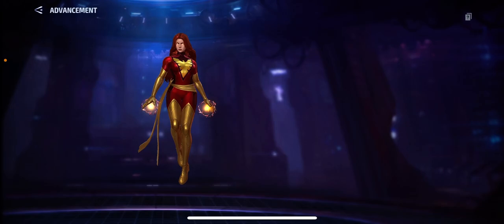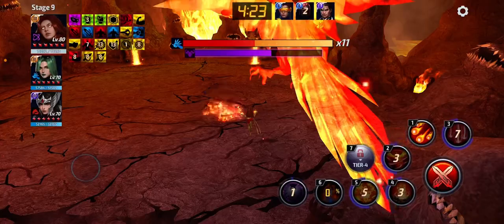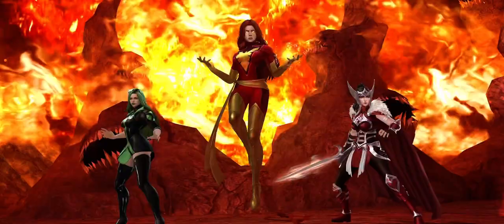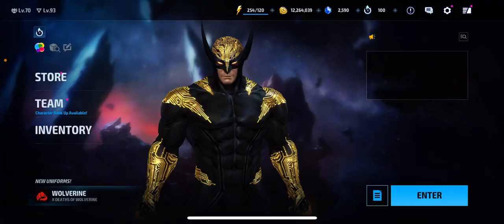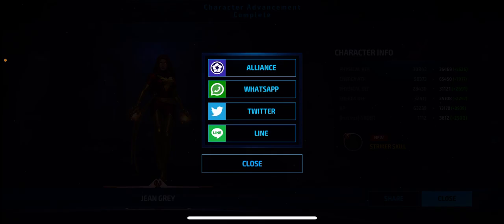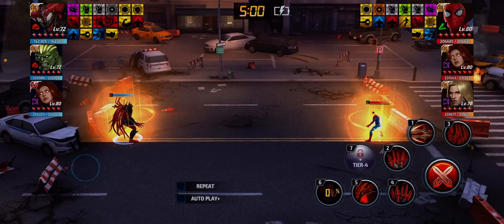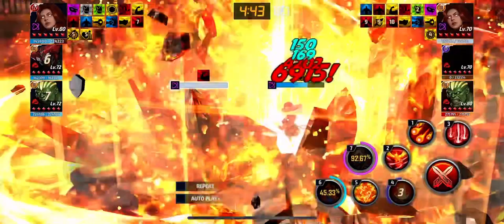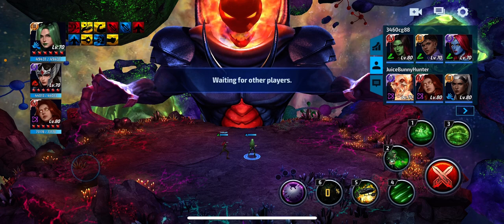ITS OVER - JEAN GREY TIER 4 FINALLY - F2P Account Day 172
daily uploads in july still we straight